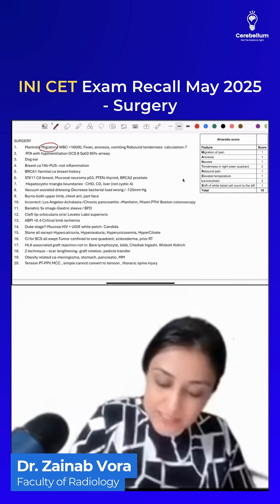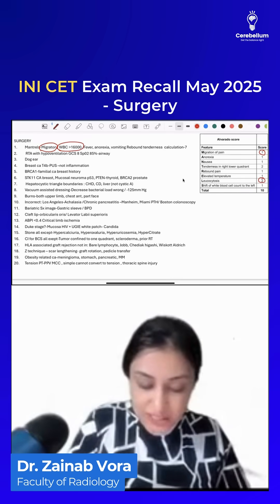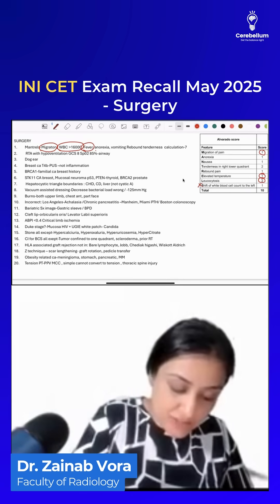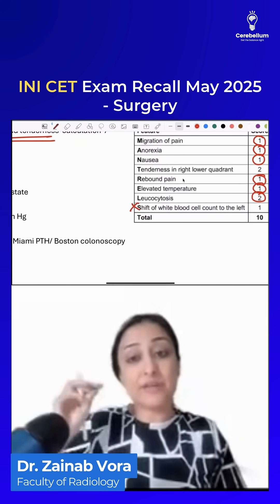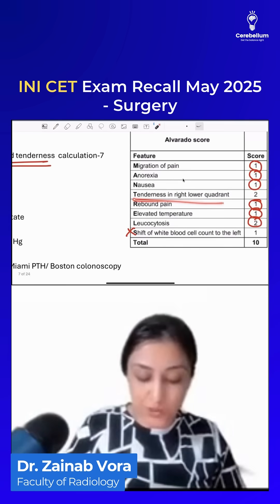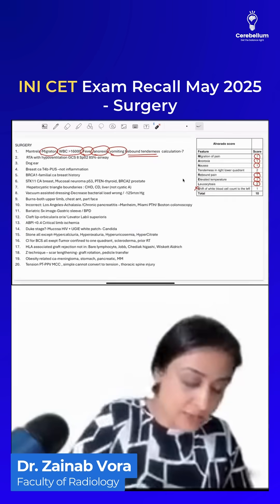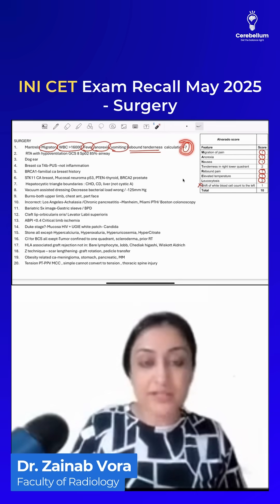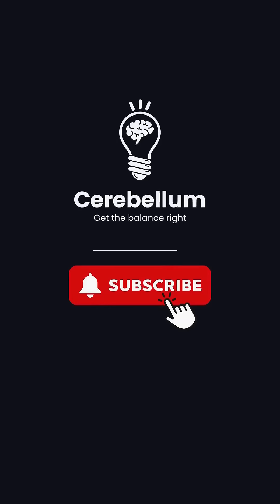INI CET Exam Recall May 2025 - Surgery | Dr. Zainab Vora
In this detailed recall discussion of the INI CET May 2025 Surgery exam, we break down a controversial question related to appendicitis scoring.

Regular Mock Tests:- Strengthen your knowledge and confidence.
Cerebellum Academy
An Institute For The Students by The Teachers